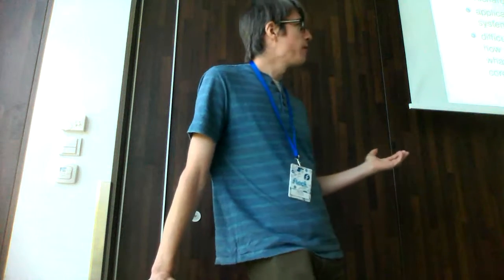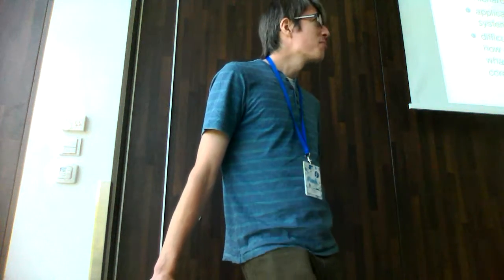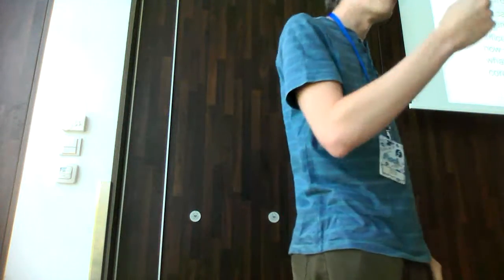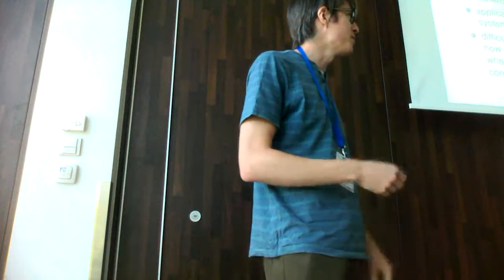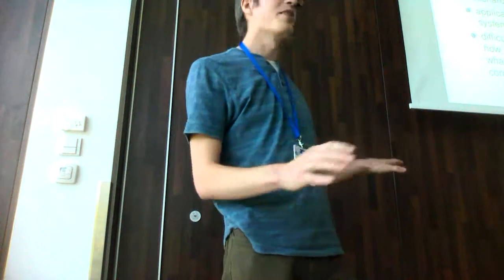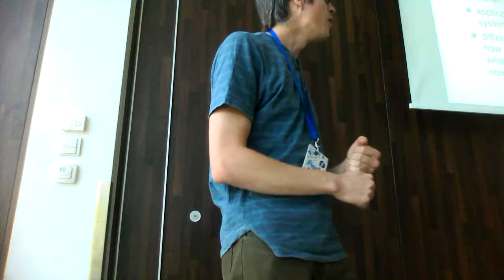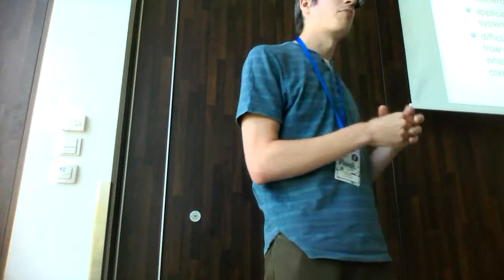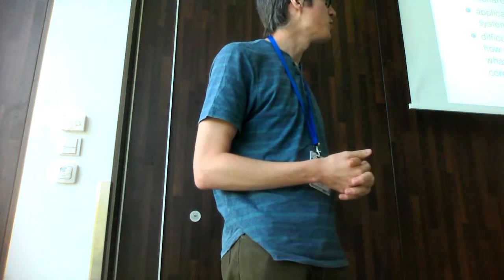Flock 2016 - Towards an Atomic Workstation, David King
Project Atomic has been applied to the Fedora Cloud product, and GNOME upstream has been using a similar system called Continuous, both of which are based on ostree; now it's time for Fedora Workstation to get the same treatment! I will discuss what an Atomic Workstation is, why it is useful and how to test and contribute.